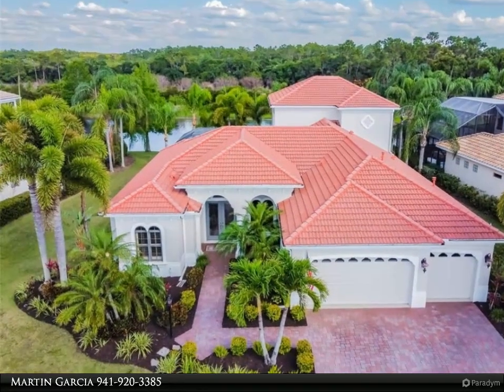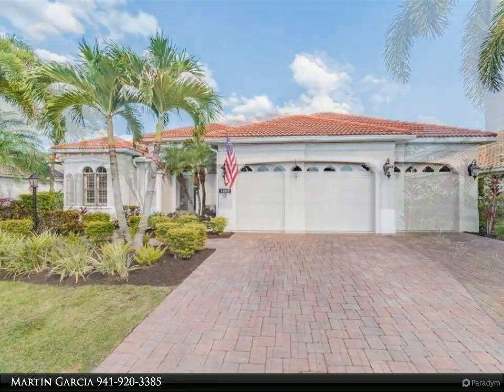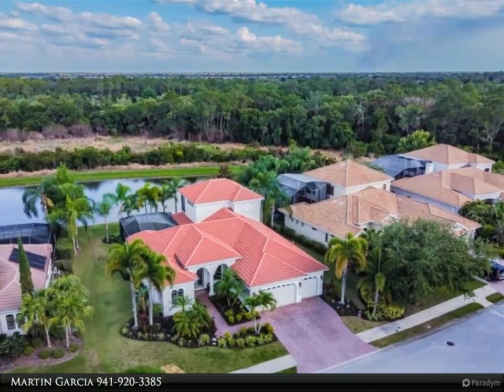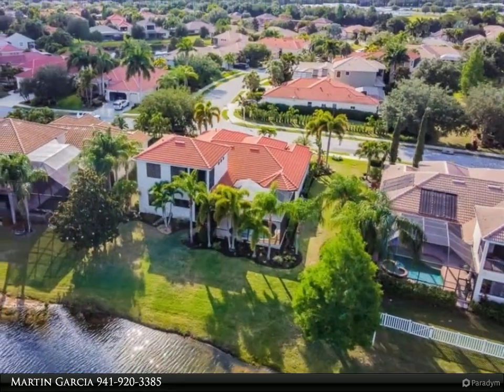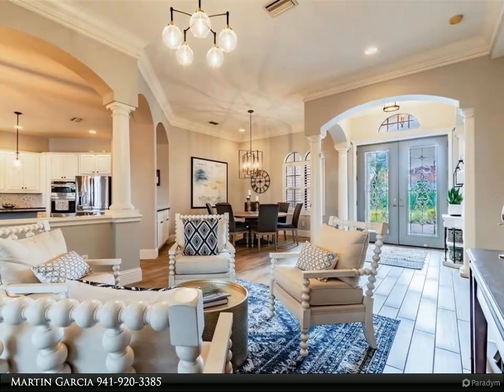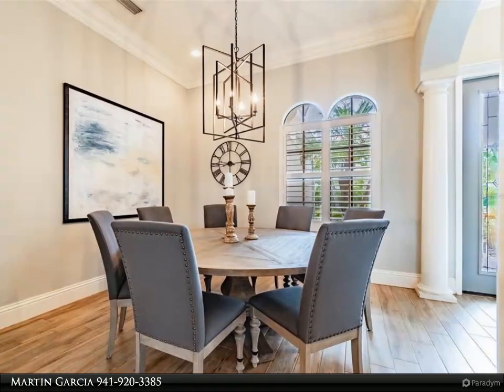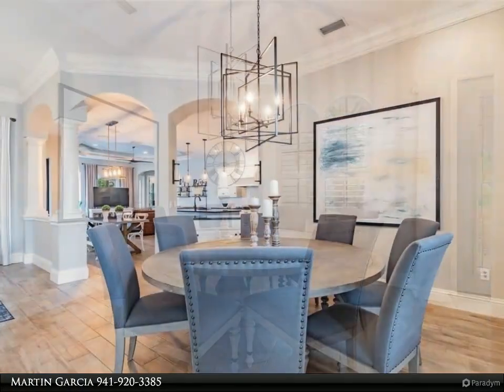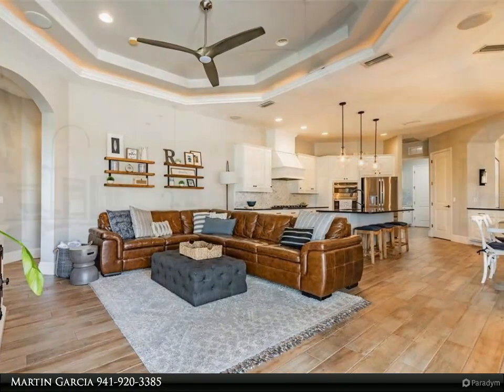14912 SUNDIAL PLACE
14912 SUNDIAL PLACE
$1,195,000, 4 bed, 4.00 bath, 3,381 SF, MLS# A4535136

Outstanding opportunity to live in the USA's #1 master planned community of Lakewood Ranch. This Lee Wetherington custom home is situated on a private homesite in the highly desirable Greenbrook Preserve nieghborhood with serene water/nature views from multiple rooms. From the moment you walk past the cozy front entry porch and thru the tall double glass front doors you will notice the magnificent interior detail that continues thru-out the entire home. This 3381 4 bedroom 4 full bath plus den/office home also includes a formal living room with mitered glass window looking out to the relaxing lanai/pool area, a large dining area with pass thru access to the well appointed kitchen overlooking a breakfast room and family room with disappearing corner opening to the caged outdoor living area. The gourmet kitchen has a large island, granite countertops, upgraded cabinets, double built-in ovens and a 5 burner natual gas range with a decorative hood vented to the outside. The 1st floor large master suite includes a bay window overlooking the pool area, double closets, dual countertops with separate sinks, a soaking tub and walk-in shower with glass block. Bedrooms 2 & 3 and baths 2 & 3 are also located on the 1st floor. Upstairs you will find a versatile bonus room, bedroom #4 and bath #4 creating excellent private living quarters. There are also sliding glass doors leading to a paver tiled balcony over looking the lake/preserve. Upgrades include NEW beautiful ceramic tile planks on entire 1st floor and carpet upstairs, new kitchen appliances, freshly painted exterior/interior of home and epoxy flooring and built-in cabinets in garage. The location of this wonderful home is with-in walking distance of "A" rated elementary and middle schools and close to community parks, shopping, restaurants, all services, multiple golf courses, Waterside entertainment complex, UTC mall and our famous gulf beaches. With its' well rounded surroundings and low HOA fees now is the time to start enjoying the Lakewood Ranch lifestyle.

Martin Garcia
Berkshire Hathaway HomeServices Florida Realty